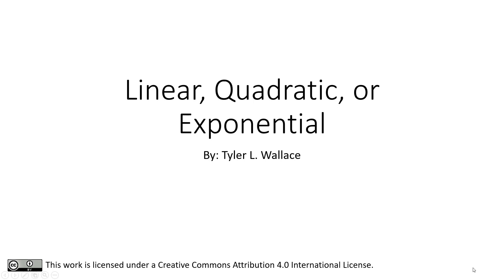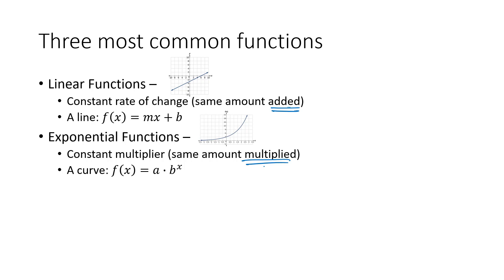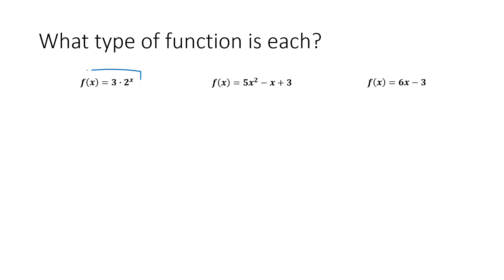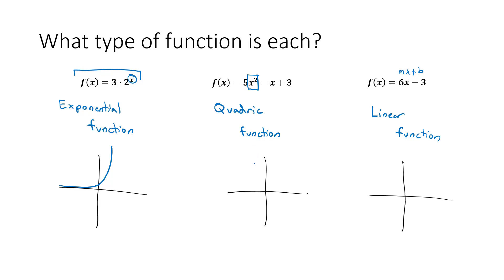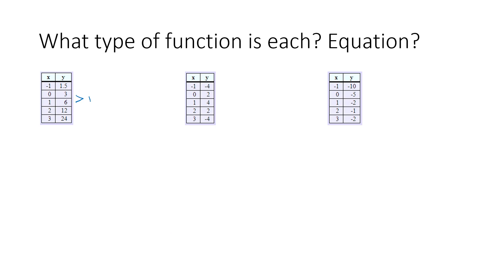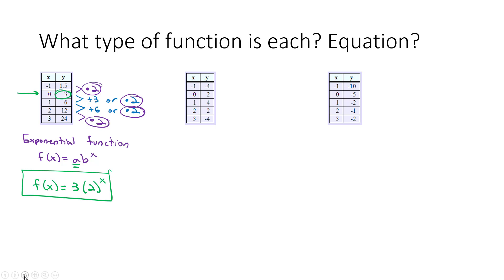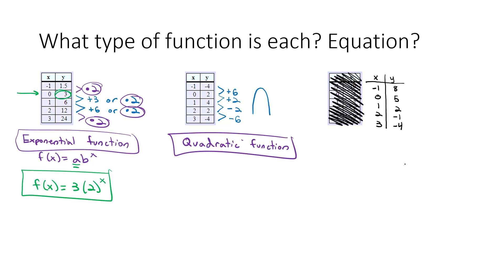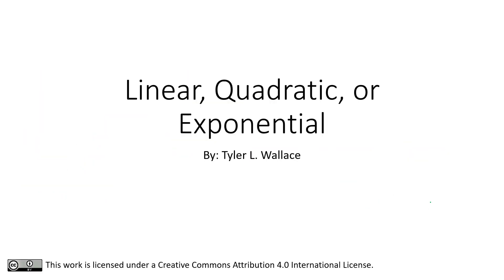Linear, Quadratic, or Exponential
Identify the function